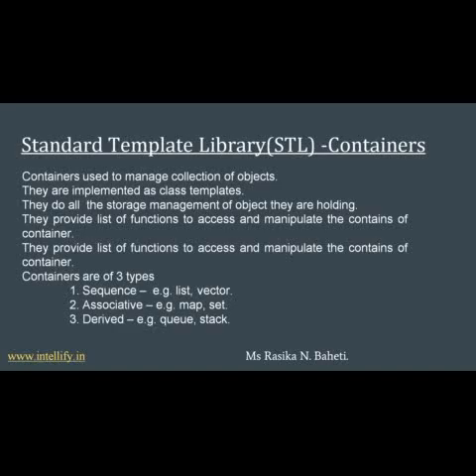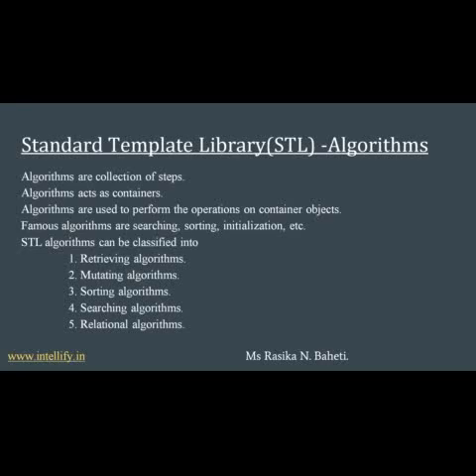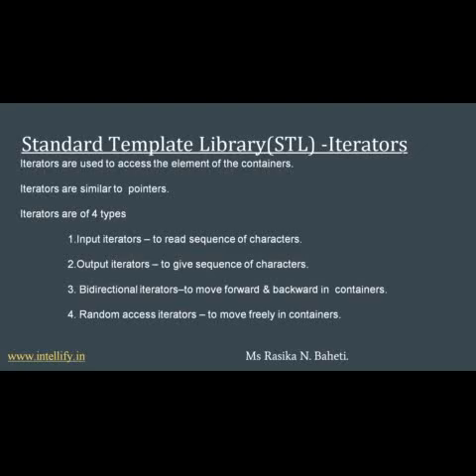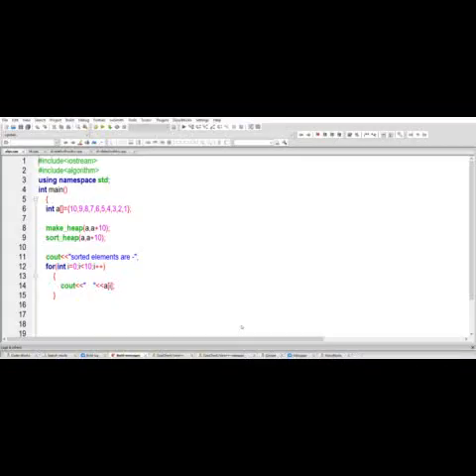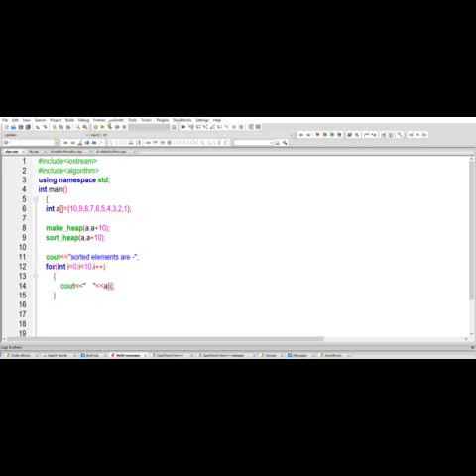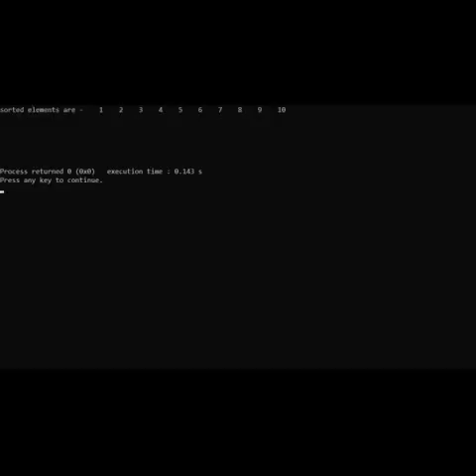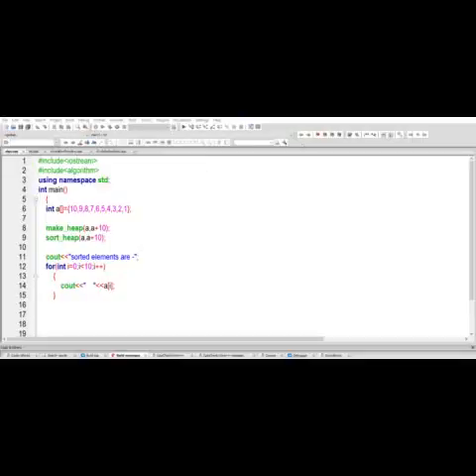Standard Template Library ( STL) in c++ easy language simple programms brief explanation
This video focuses on standard Template Library in C++ .
One of the important topic if cpp and Object Oriented Programming
Video contains brief explanation of concept and some simple programms of it.